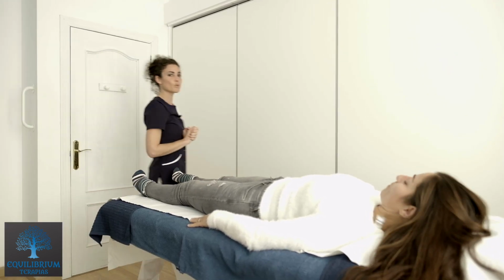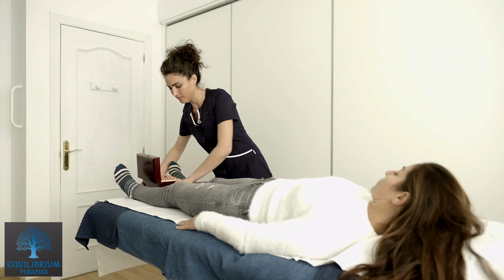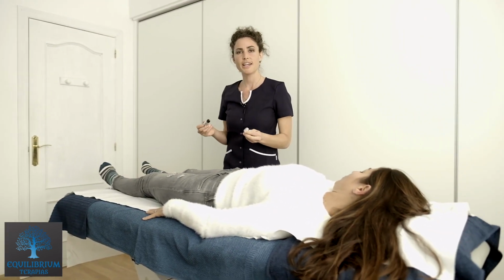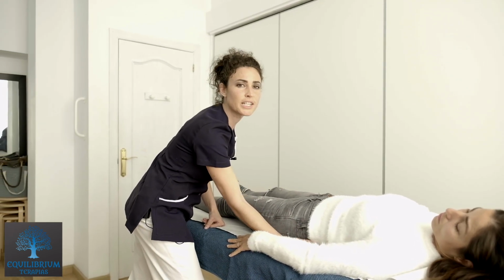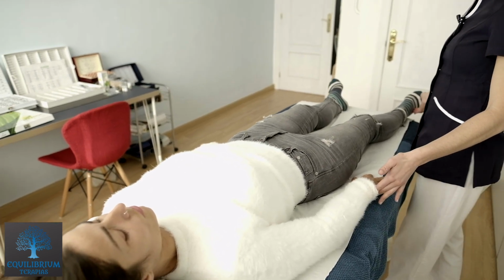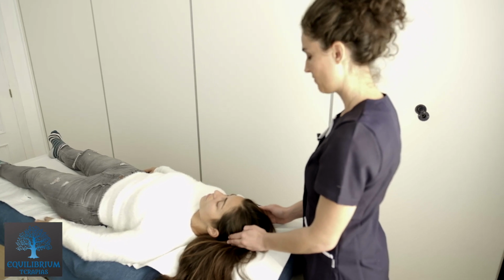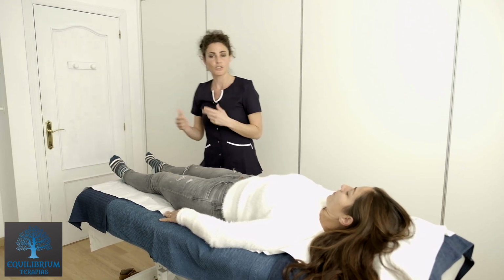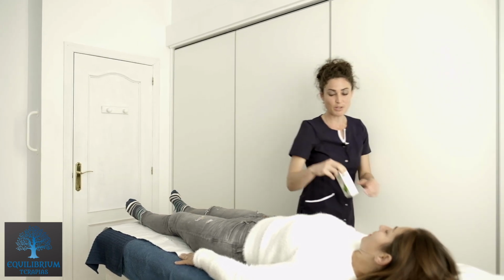Systematic Kinesiology Introduction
This video is an Introduction to Systematic Kinesiology with a demonstration session